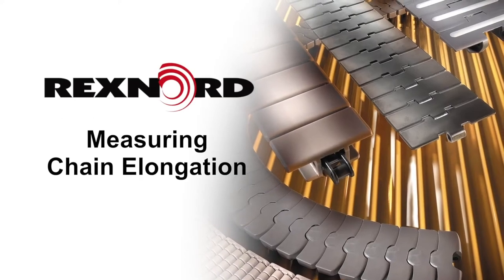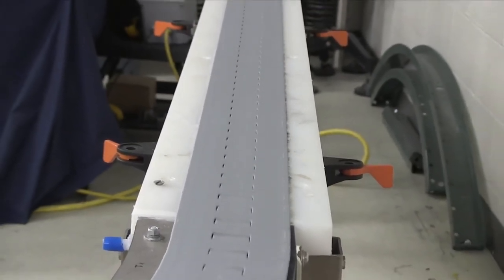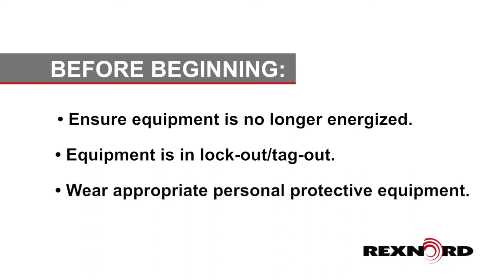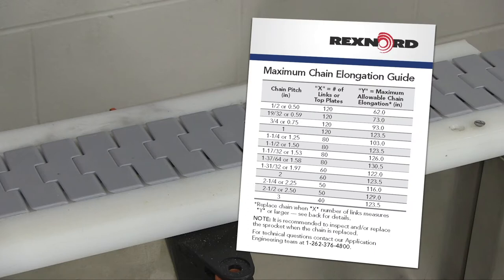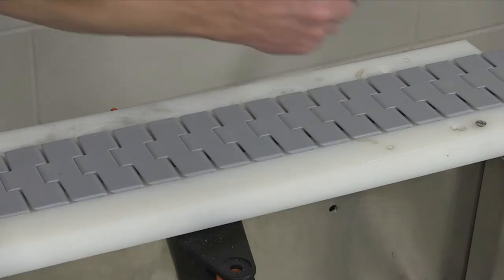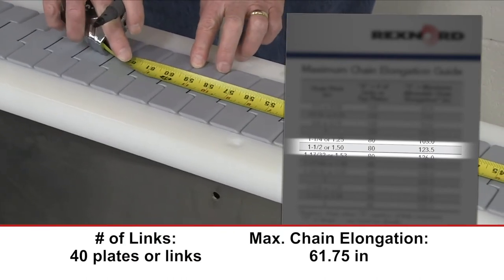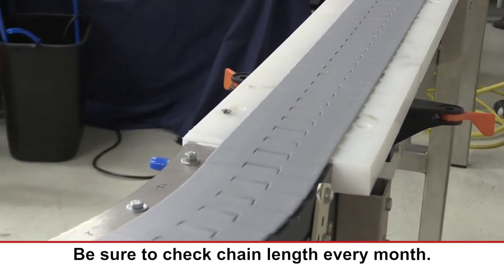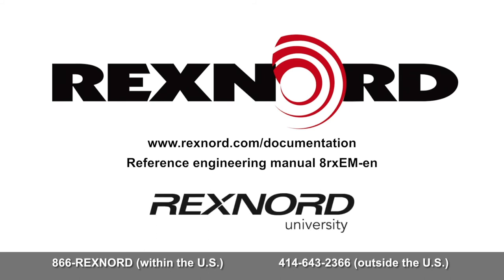How to Measure Chain Elongation for Rexnord FlatTop Chain l SLS Partner Rexnord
This video shows step-by-step instructions on how to measure chain elongation for Rexnord FlatTop Chain.